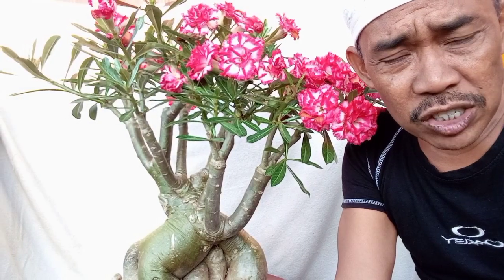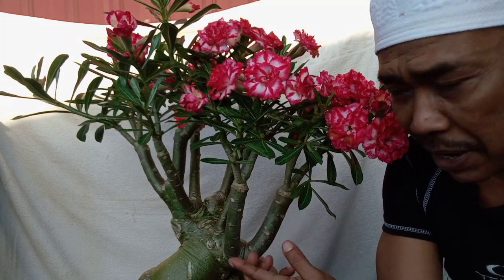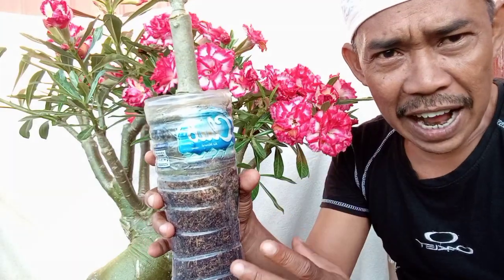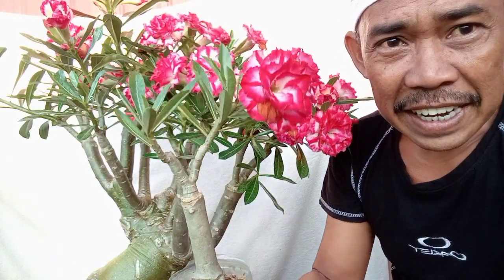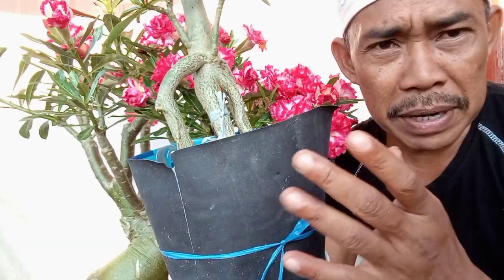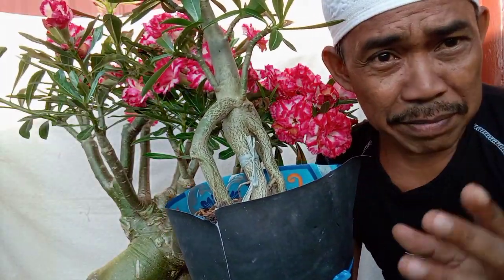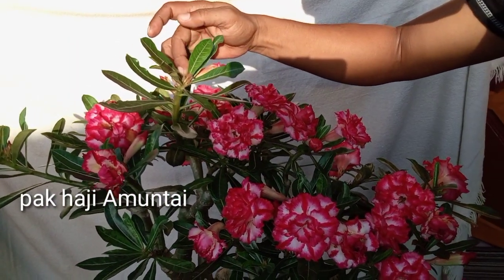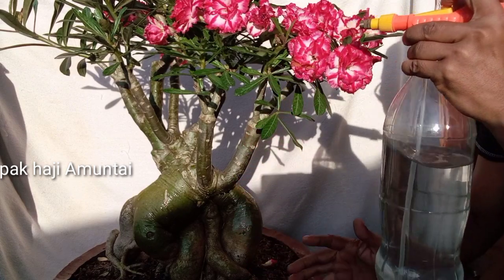cara merawat adenium bunga tumpuk, untuk pemula,Rosa do deserto, Bonsai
cara agar adenium berbunga banyak, cara adenium berbunga rimbun, Bonsai adenium besar#bonsai